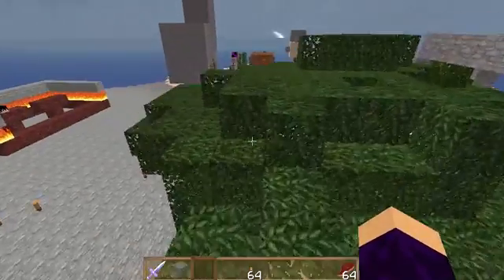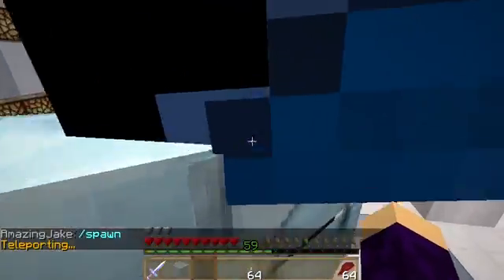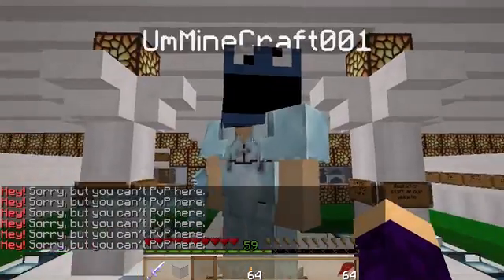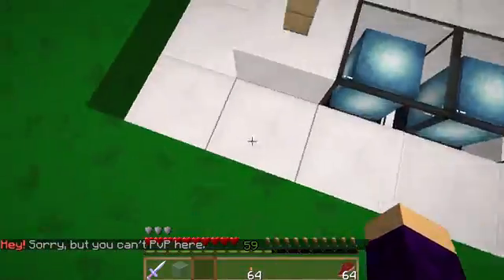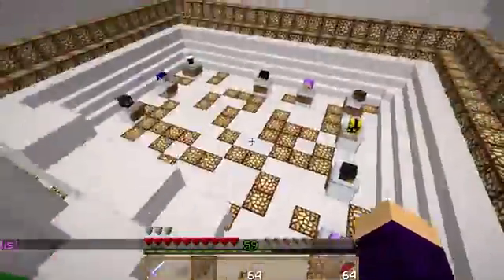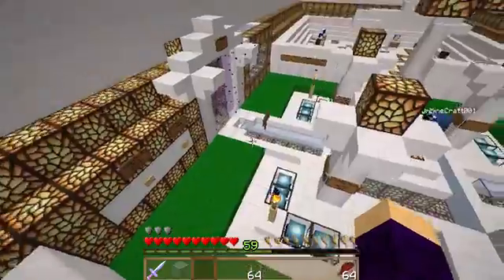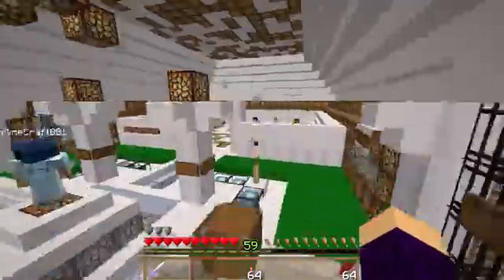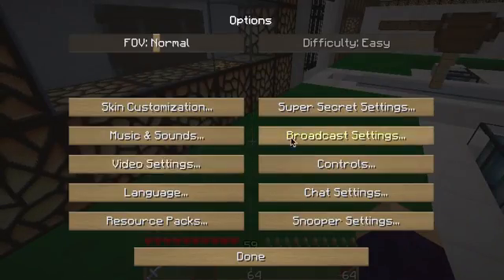Update Video!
Hey guys, here is an update video!

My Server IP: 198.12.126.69